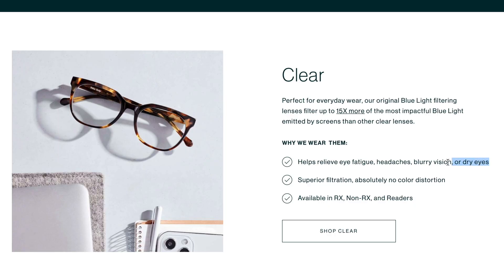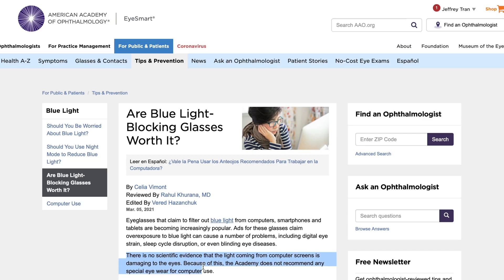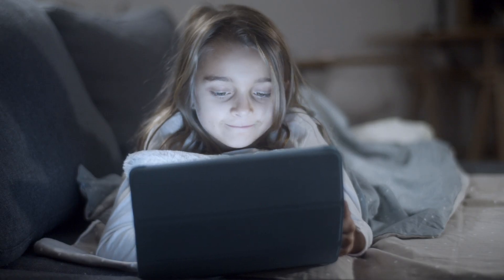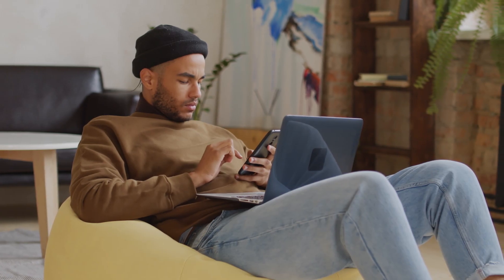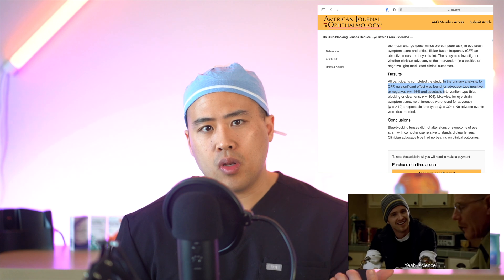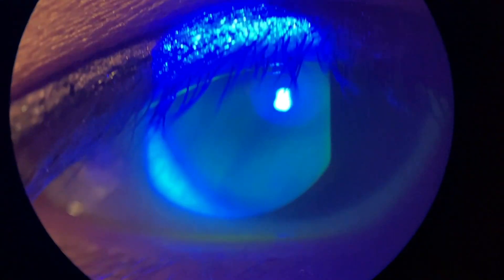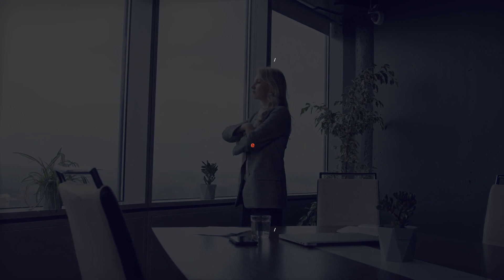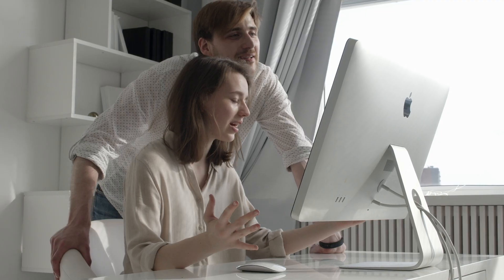Are Blue Light Blocking Glasses Worth It? Hint - Nope // Your Eyes Tell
You may have heard the hype about blue blocking glasses. Do they actually make a difference? Absolutely not. The American Academy of Ophthalmology does NOT recommend it.